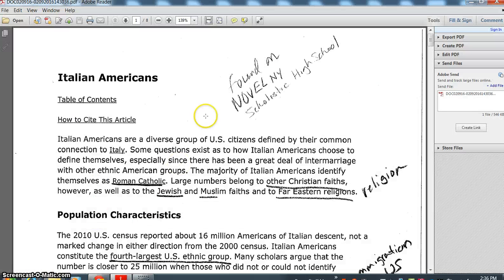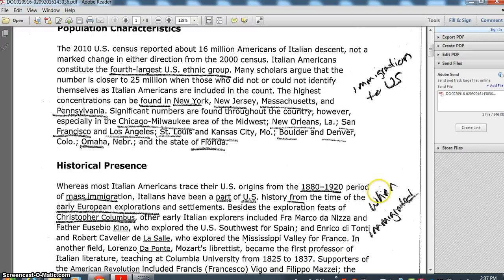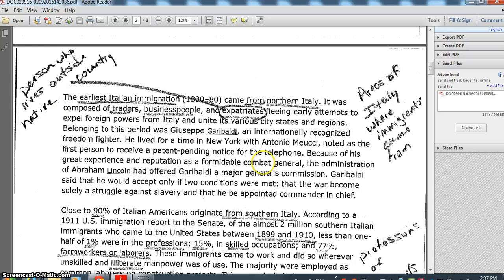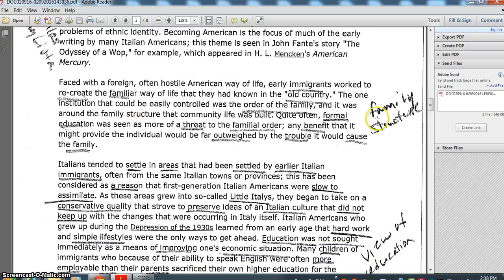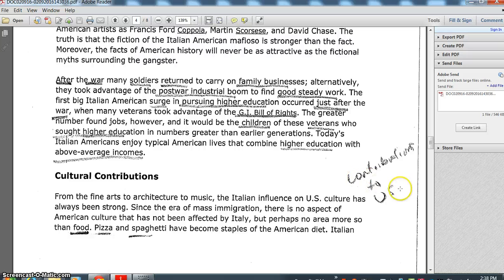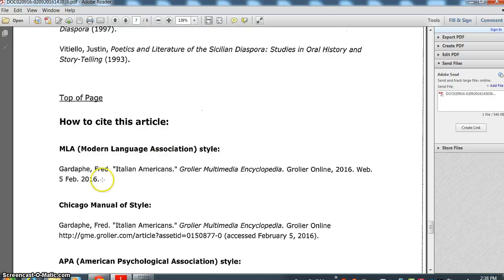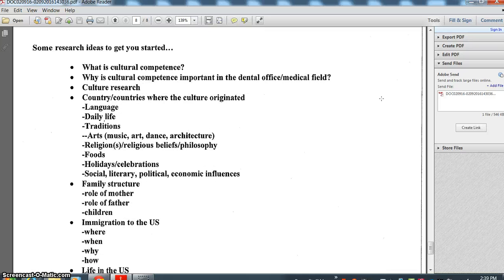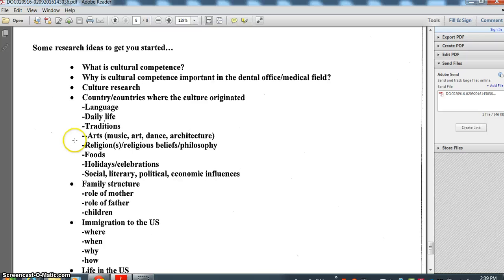Italian Americans margin notes highlighing example